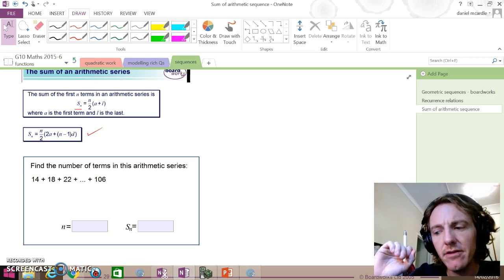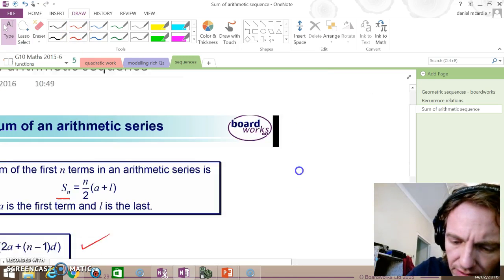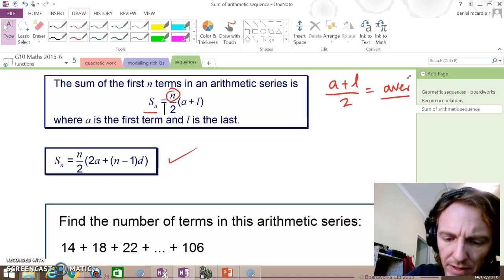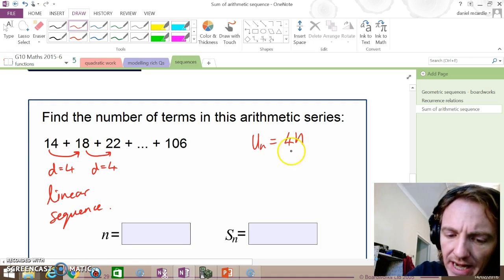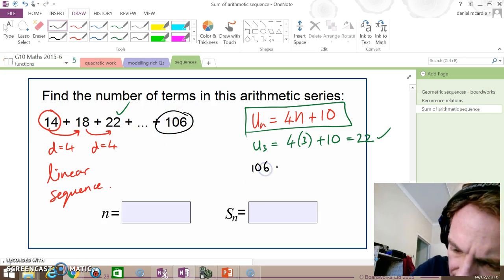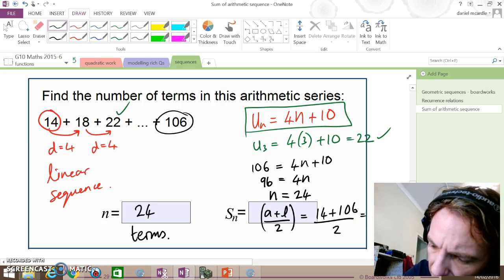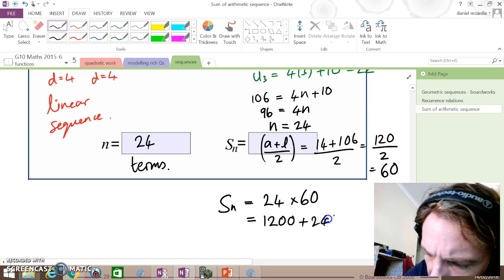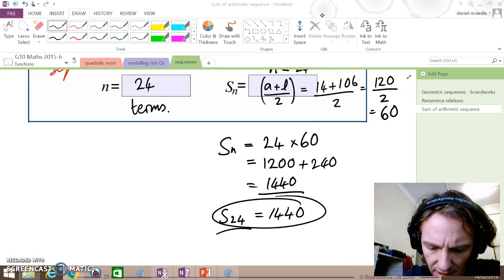help with the sum of arithmetic sequences on boardworks